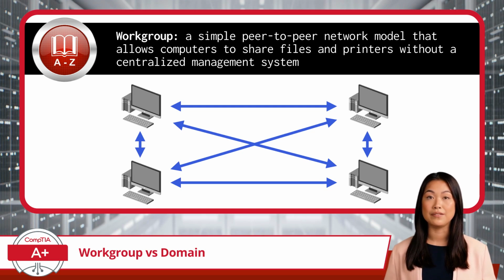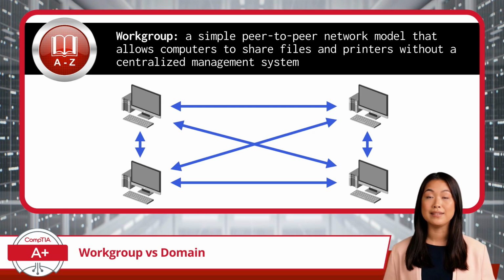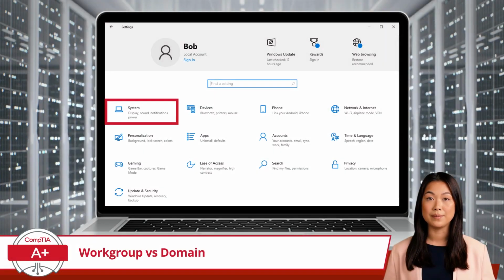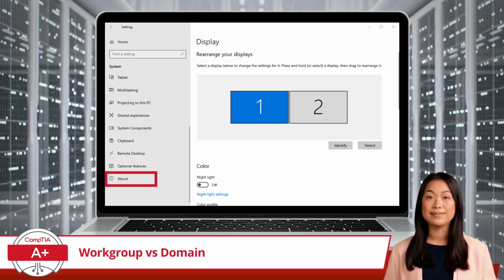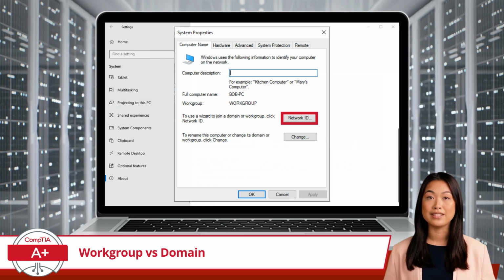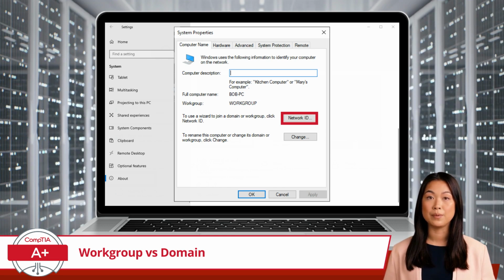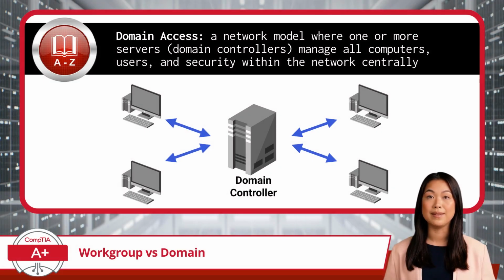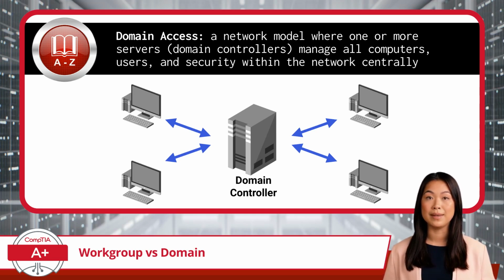CompTIA A+ Core 2 (220-1102) | Workgroup vs Domain | Exam Objective 1.6 | Course Training Video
CompTIA A+ Core 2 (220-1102) | Exam Objective 1.6 | Given a scenario, configure Microsoft Windows networking features on a client/desktop - Workgroup vs Domain